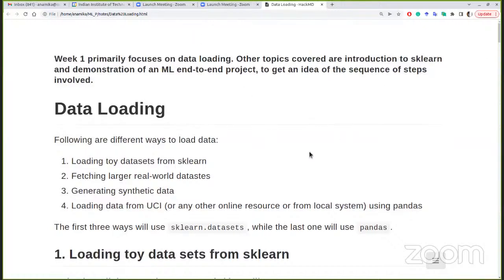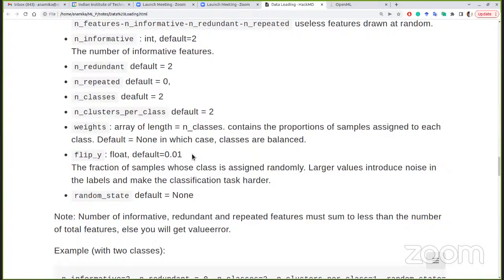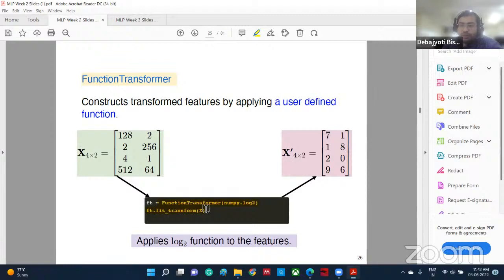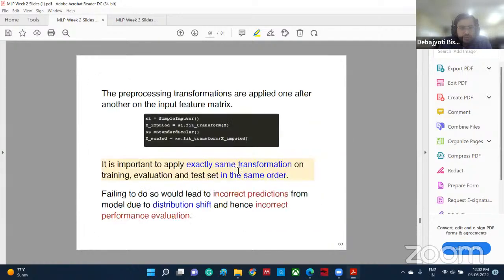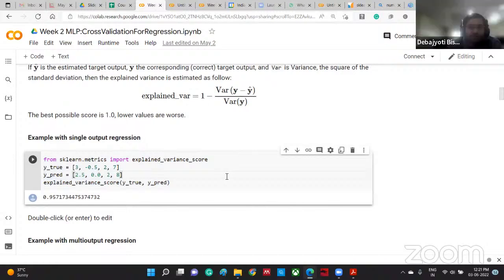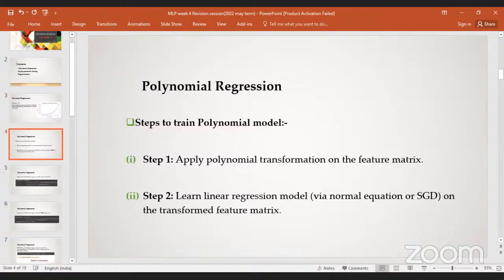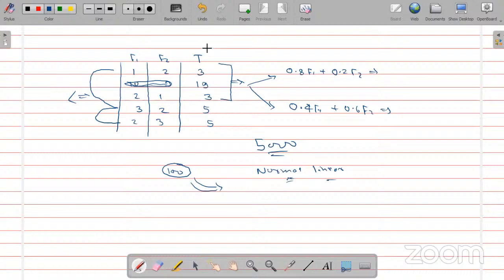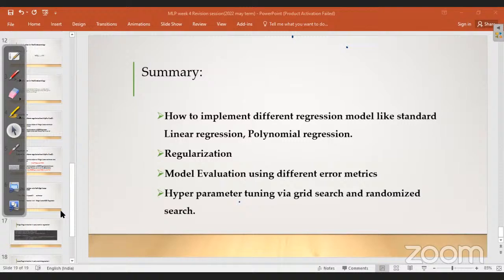Revision Session for Quiz 1